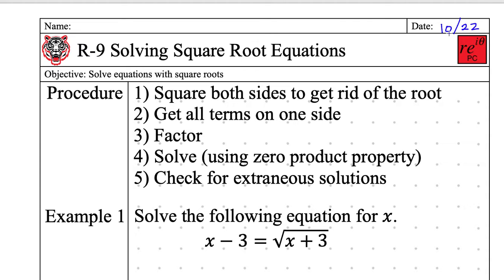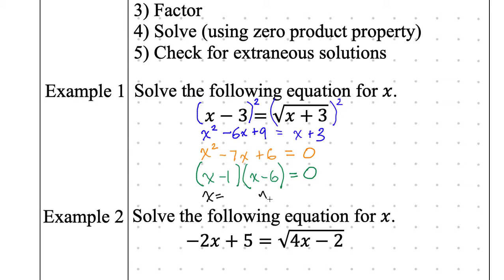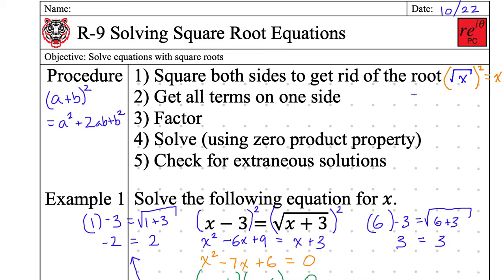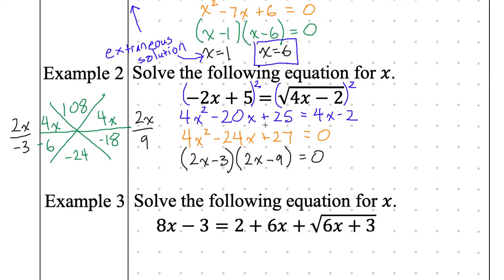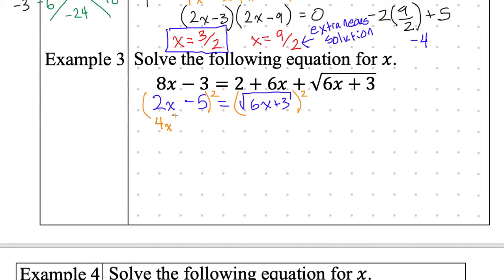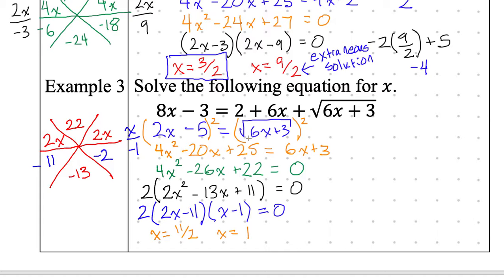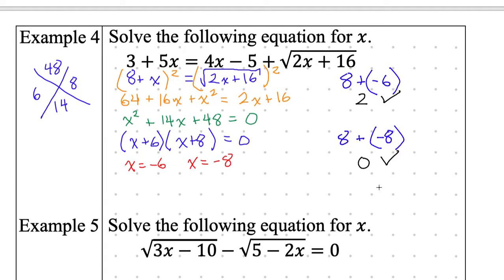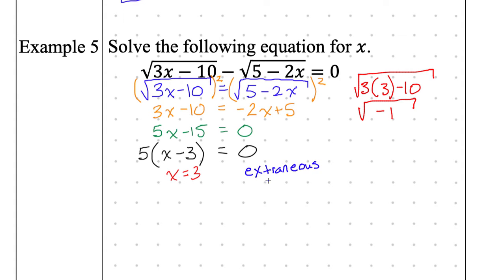Precalculus notes R-9 Solving Square Root Equations